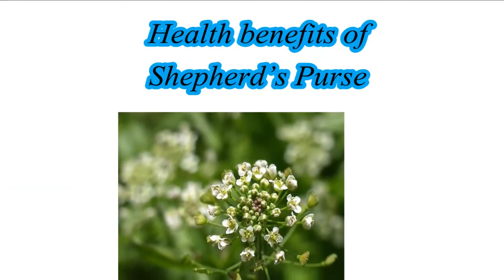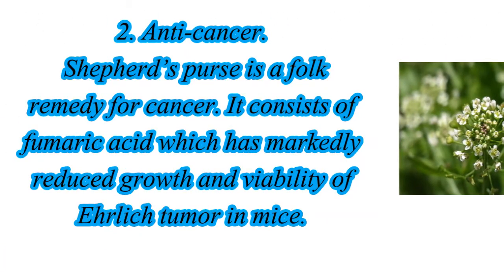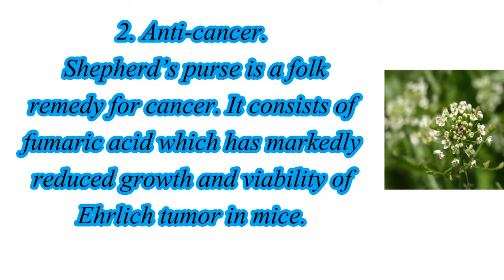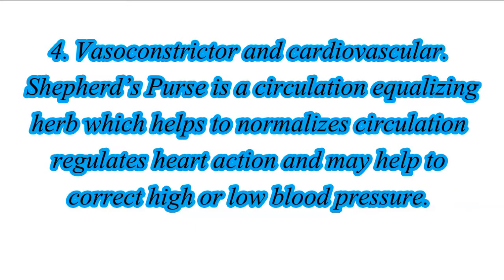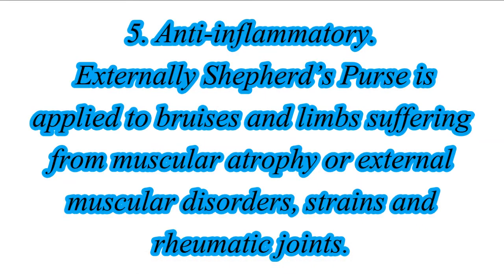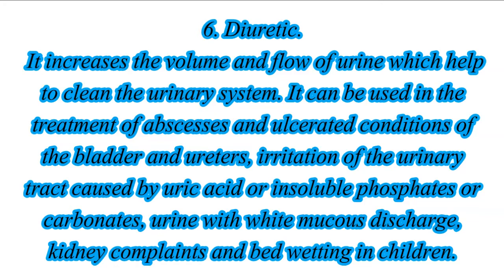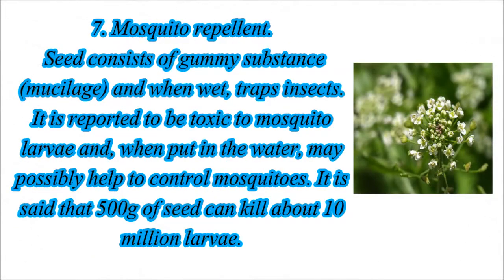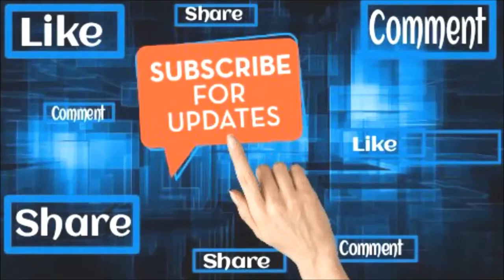7 Health benefits of Shepherd’s Purse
Health Related More interesting Articles.